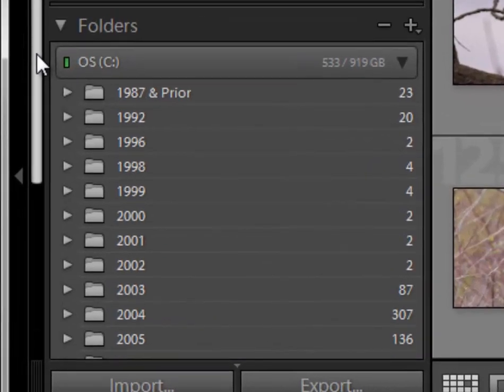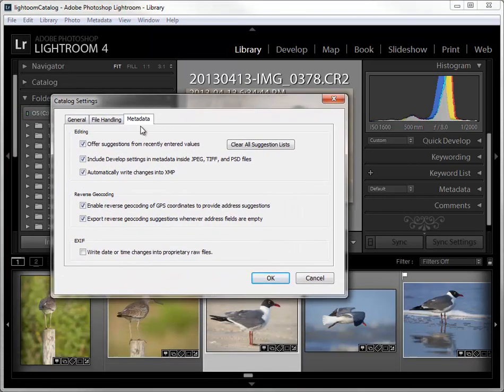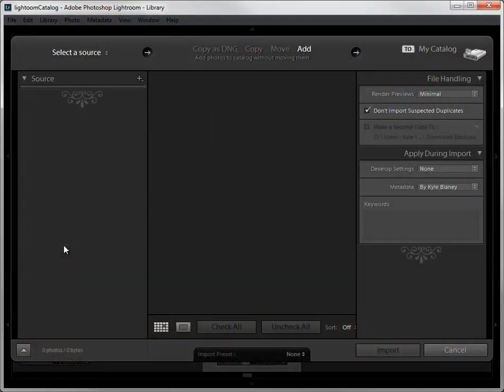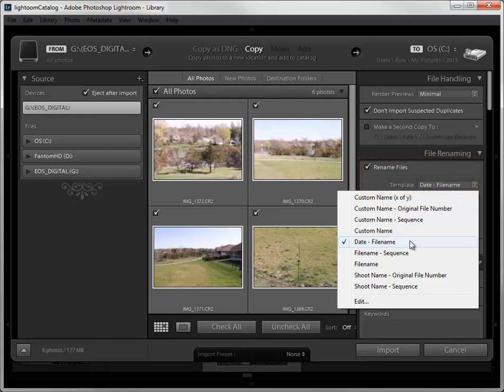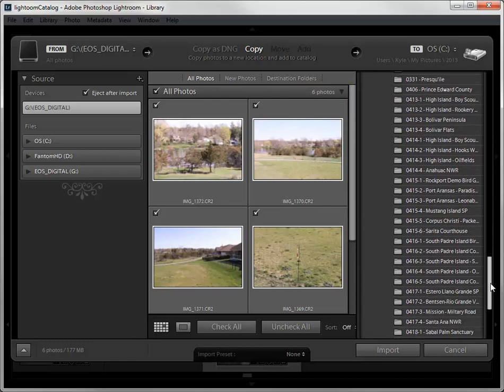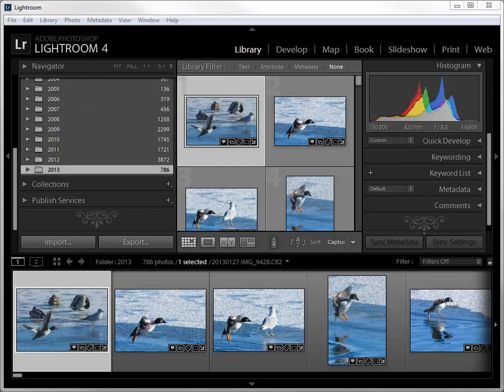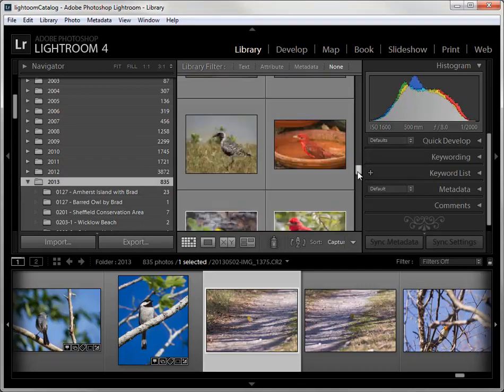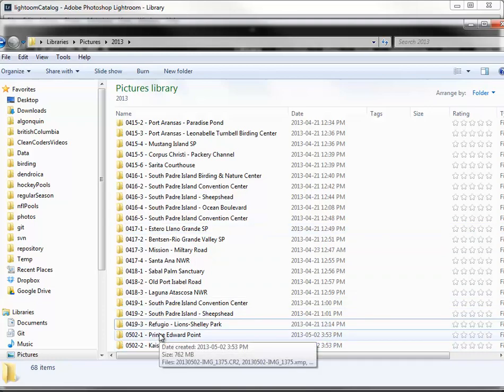Lightroom Tutorial - Importing Images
This tutorial demonstrates how I import images into Adobe Lightroom according to the folders and files demonstrated in a companion screencast